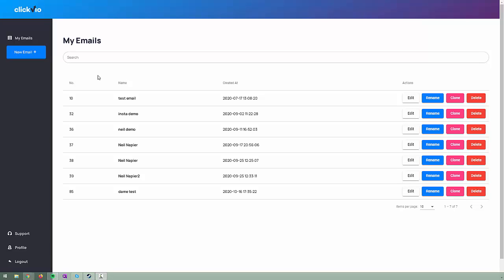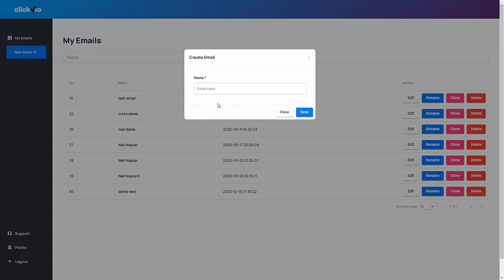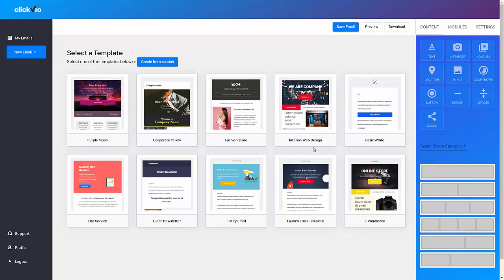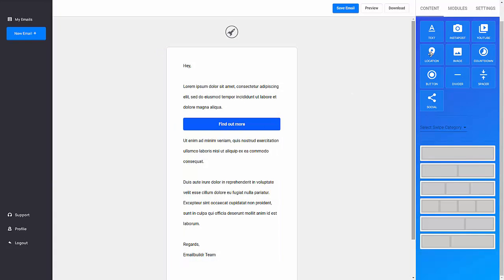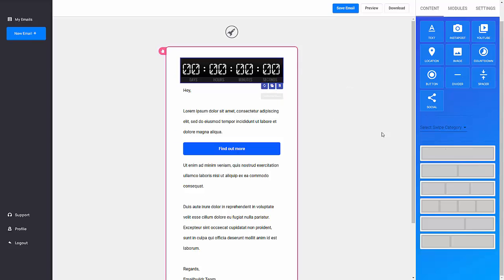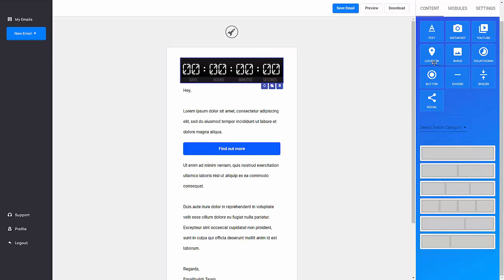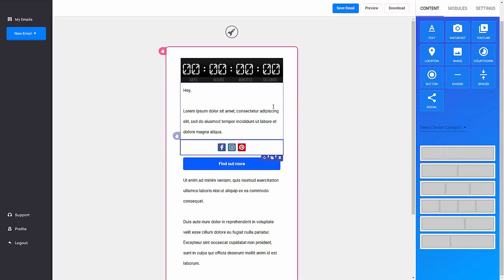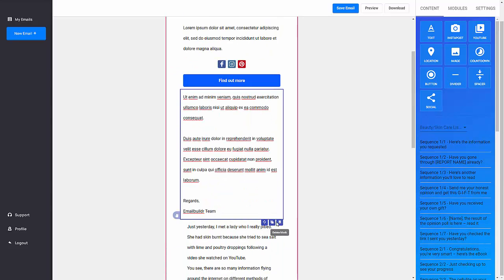Clickvio Reviews | Clickvio Demo | Clickvio OTOs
Clickvio is the new way of doing email marketing, without switching out your current autoresponder. Clickvio presents the modern-day email builder, the kind that gives higher inboxing. Which brings higher open, more clicks and more sales. It’s fully tested, fully vetted and it has already been used in 100+ live email marketing campaigns. Clickvio uses the BRAND NEW ultra-responsive MJML framework that no one is telling you about. Making your videos look PERFECT on any device, and forcing Gmail to love you. Clickvio is the FASTEST way to get your emails in the PRIMARY folder and get more opens, clicks, and profits!